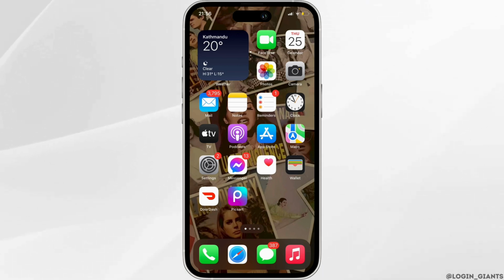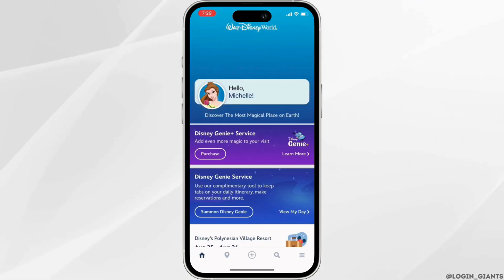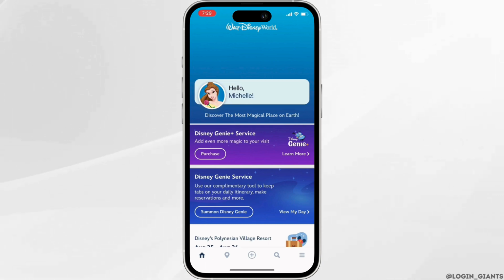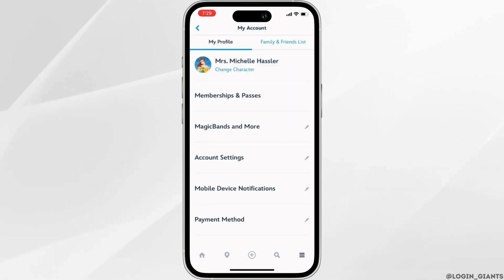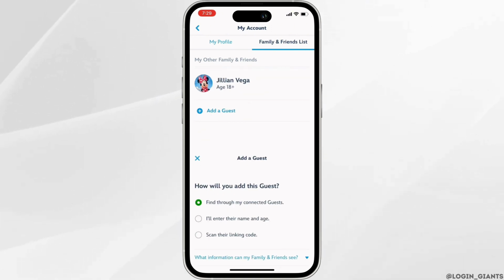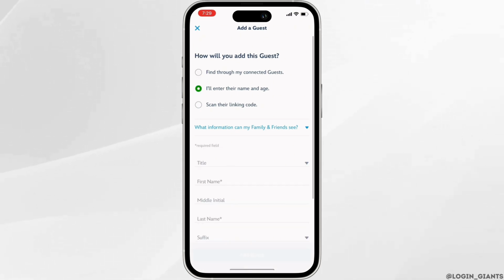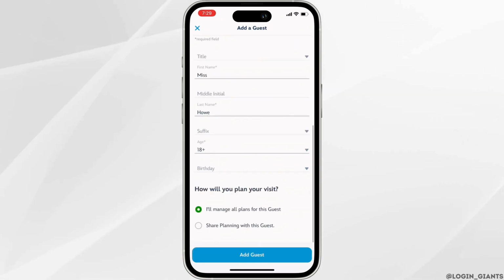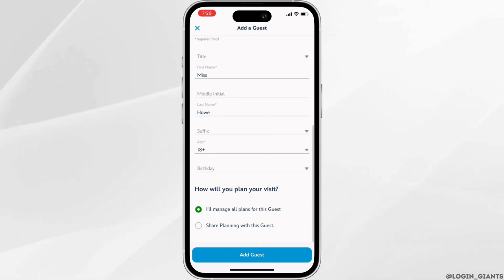How to Link Family Members to My Disney Experience (2024)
Planning a magical Disney vacation for your family? Follow these step-by-step instructions to link family members to your My Disney Experience account in 2024. Whether you're coordinating FastPasses, managing dining reservations, or organizing your itinerary, linking family members will ensure everyone's plans are synchronized for a seamless Disney experience.

In this guide:
0:00 - Introduction
0:05 - How to Link Family Members to My Disney Experience (2024)

Discover the complete process for linking family members to your My Disney Experience account. Follow our detailed instructions, including inviting family members, accepting invitations, and managing permissions, to ensure everyone in your party is connected and ready to enjoy the magic of Disney together.

Create unforgettable memories with your loved ones by linking family members to My Disney Experience!